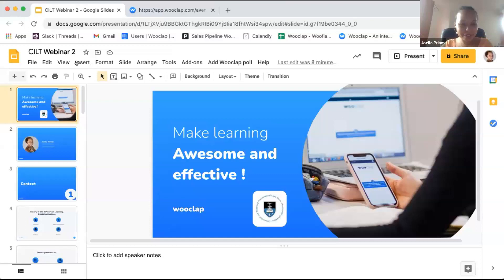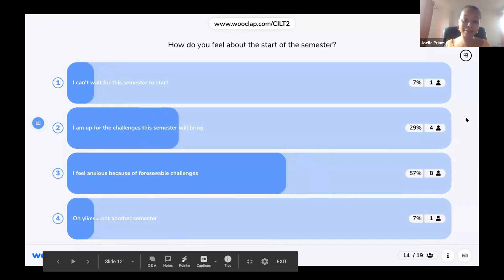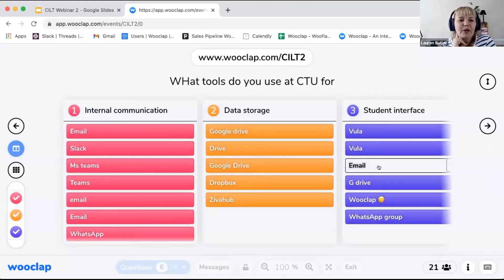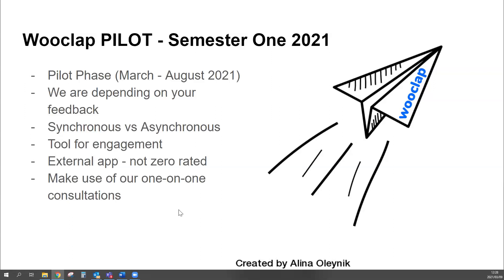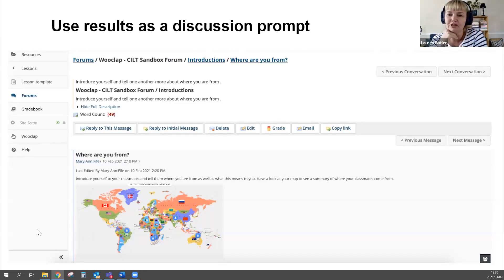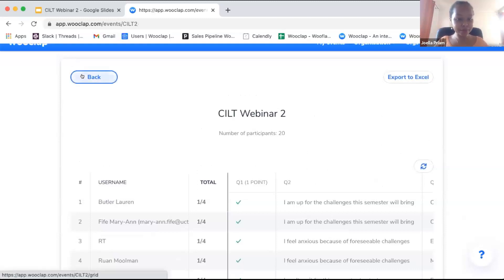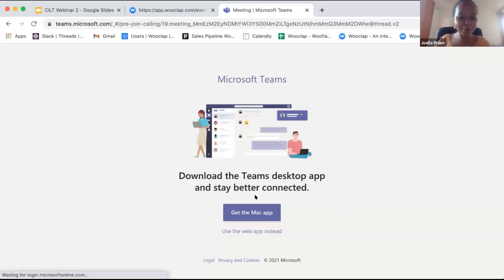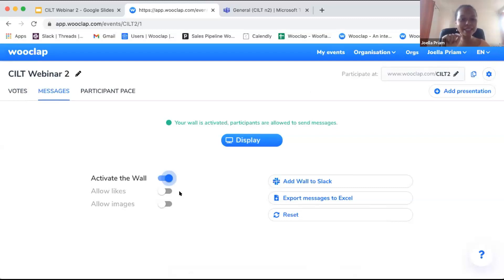Wooclap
Wooclap facilitates real-time, in-class interaction between instructor and student through the use of mobile devices. It gains and maintains student attention and active engagement posing different types of questions. The answers to these can be used to inform instructors' understanding of student learning. Wooclap integrates with commonly-used applications, such as MS PowerPoint, Google Slides and Microsoft Teams and can be used synchronously, during in-class sessions, or asynchronously, via Vula. It also lends itself well to remote and distance learning.